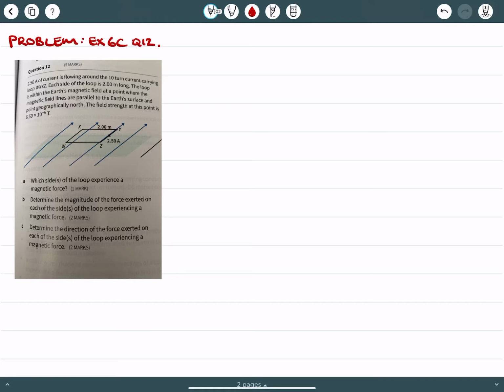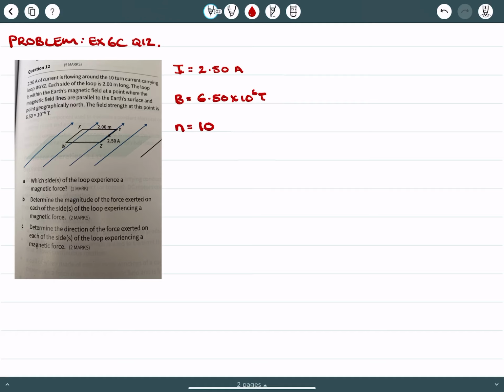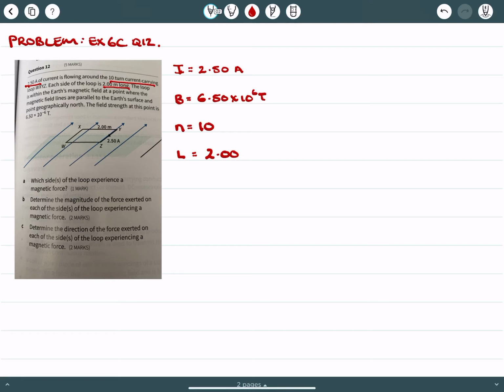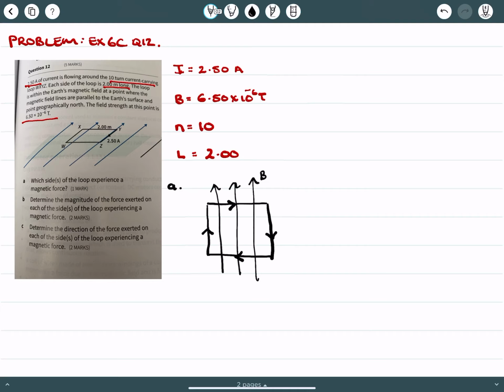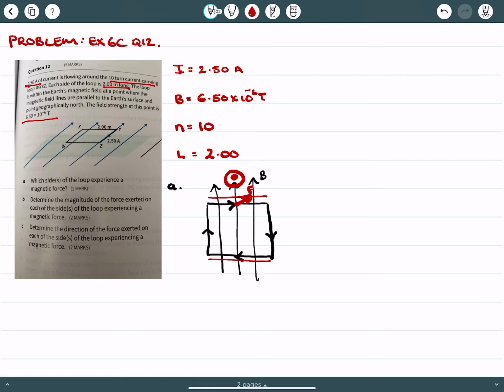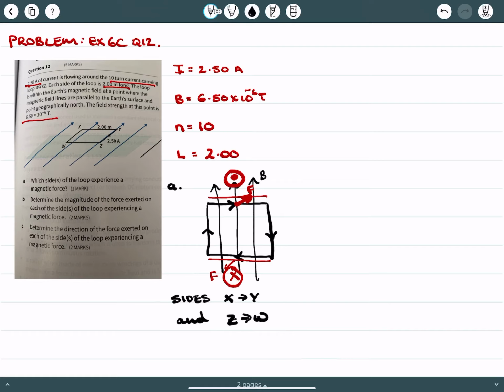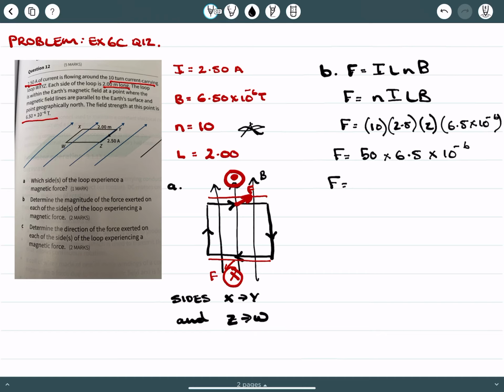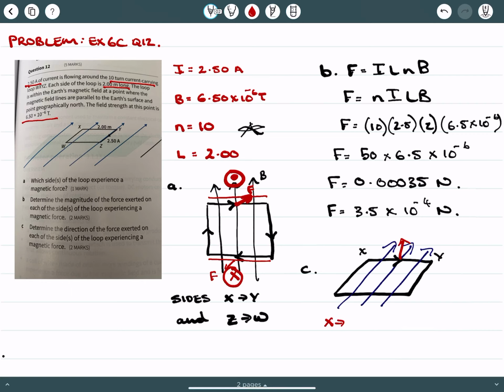Problem 1 - Magnetic Fields and Forces